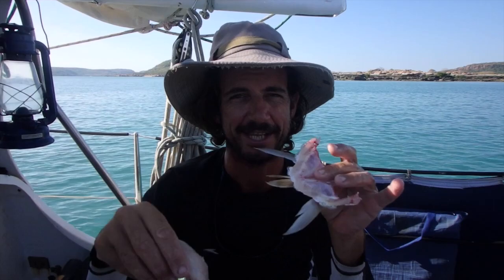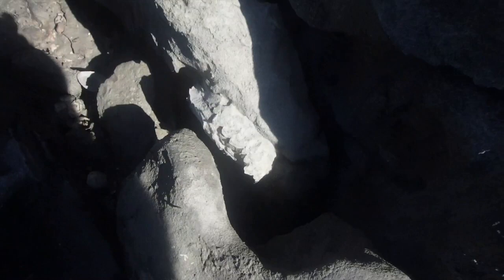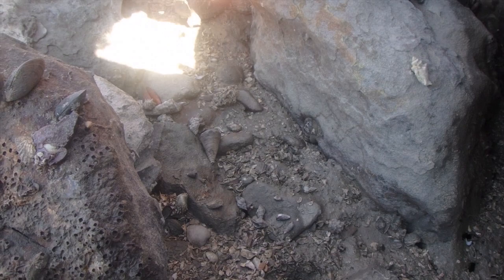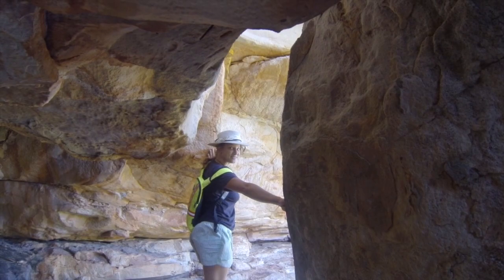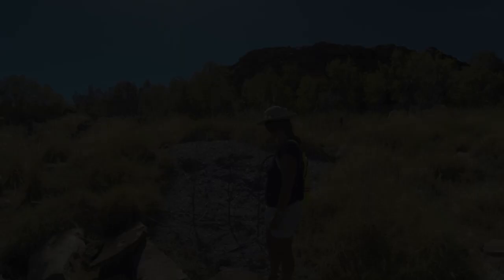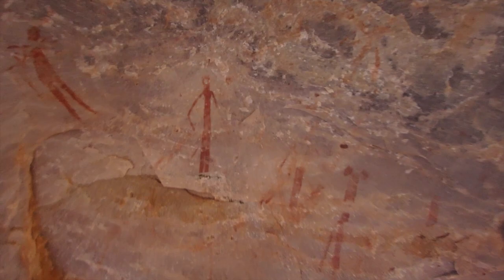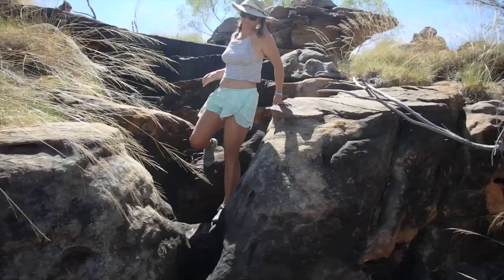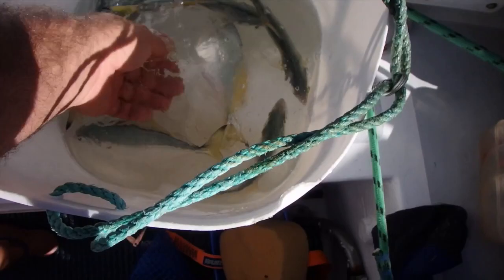Shark Infested Art Gallery - Free Range Sailing Ep 12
We have some encounters with the local nurse sharks, drink nearly all of the beer on Troy’s birthday and find some more awesome art sites. There is plenty of hunting, gathering and subsequent feasting on seafood this episode.

Music Credits

0:06 Associations – Podington Bear

10:50 & 11:48 Calm under Joekull – Lobo Loco

19:28 & 21:15 Vaping in LA – Lee Rosevere

Free Range Resources

Essential Reading

The Cruiser's Handbook of Fishing (Scott and Wendy Bannerot)

Boatowner's Mechanical and Electrical manual (Nigel Calder)

The 12 Volt Doctor's Practical Handbook: For the Boats Electric System (Edgar Beyn)

Our Film Making Gear

DSLR Camera
Wide-Angle lens
Polariser Filter
Pancake lens
Shotgun mic: Mymyk Smartmyk Directional Microphone for DSLR

Waterproof and Shockproof Handheld Cam

Waterproof dive case
Head mount

Recording microphone for iPhone 4 and iPad